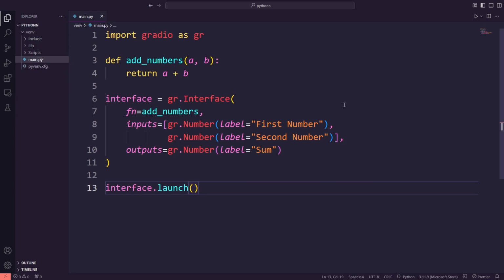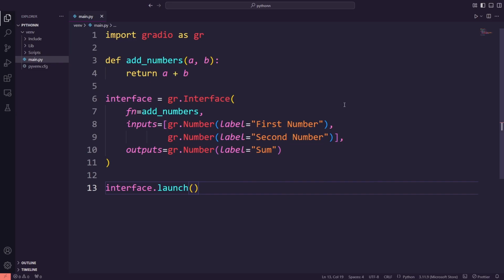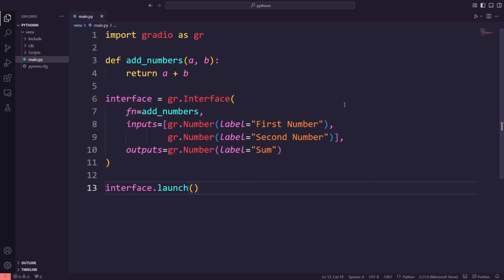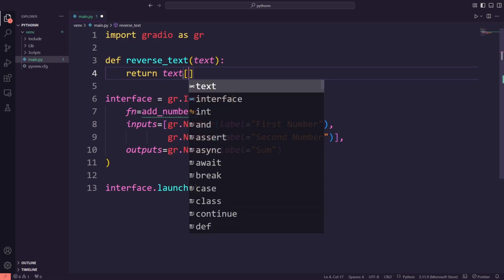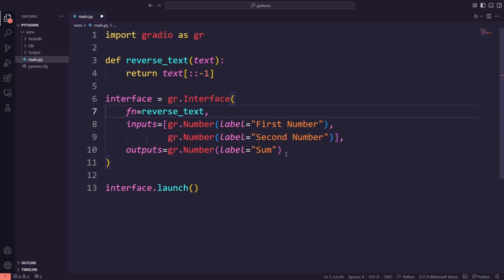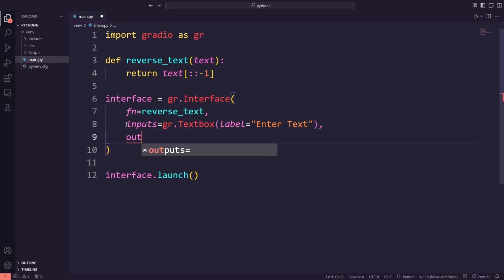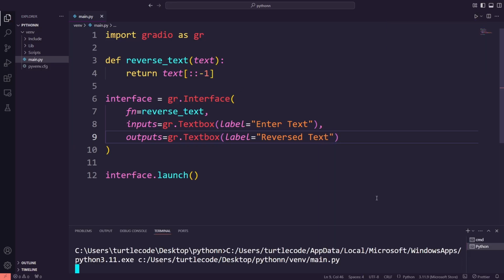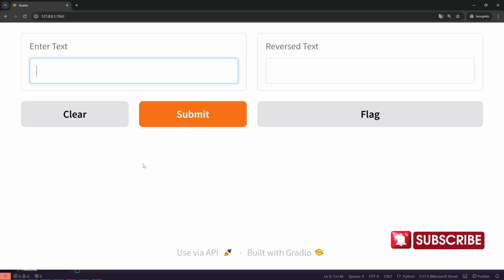How To Create A TextBox? | Python Gradio Tutorial 2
In this video, we will create a simple text-reversing app using Gradio. First, we will define a function that reverses the text entered by the user. Then, we will set up the Gradio interface with input and output fields where users can enter text and see the reversed result. Once the app is running, we will test it by entering a text and clicking the button to see the reversed version. We will also use the 'Clear' button to reset the fields and start fresh.